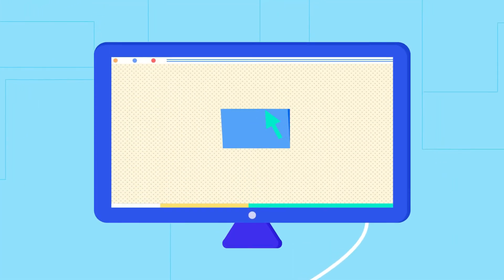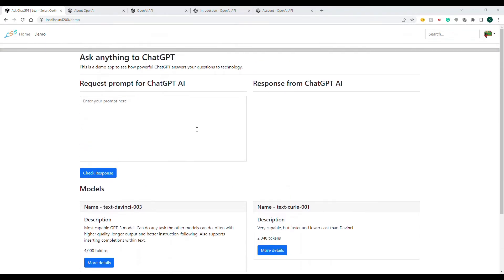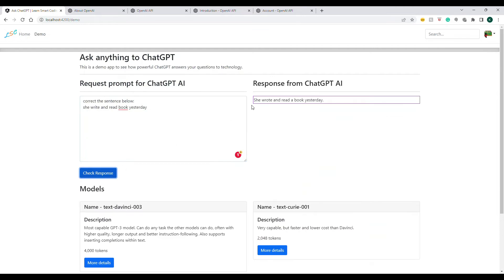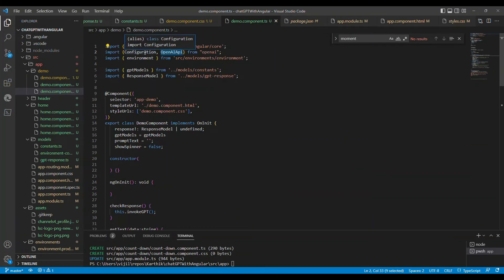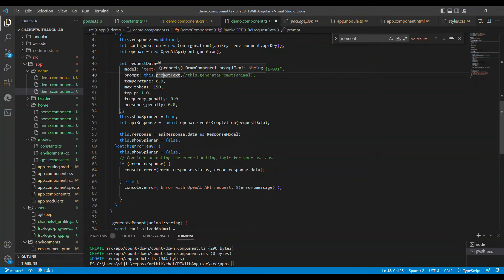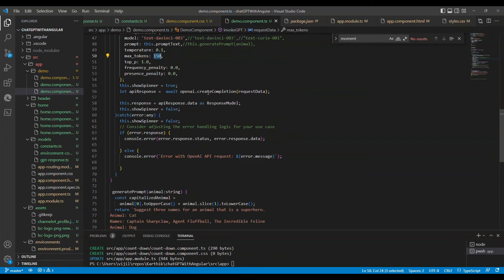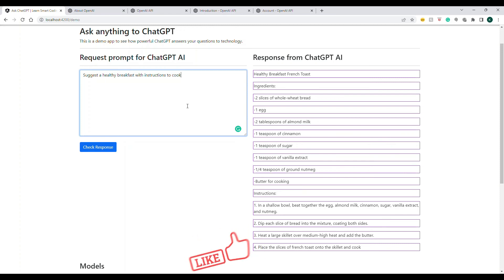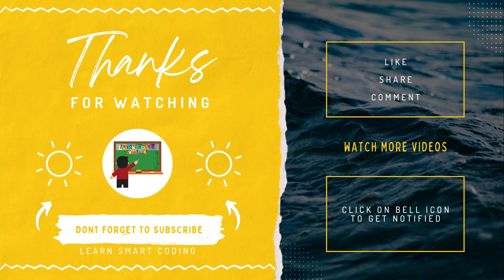Build ChatGPT powered AI app in Angular | ChatGPT Crash Course | ChapGPT | LSC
Hi Everyone,

In this video, we will see How to build ChatGPT powered AI app in Angular 14.

Building a Chatbot in Angular with ChatGPT: Step-by-Step Tutorial

Happy coding!